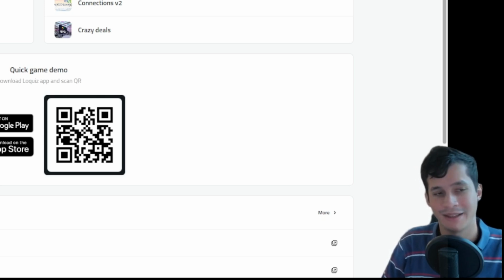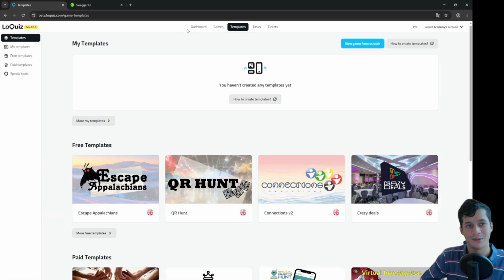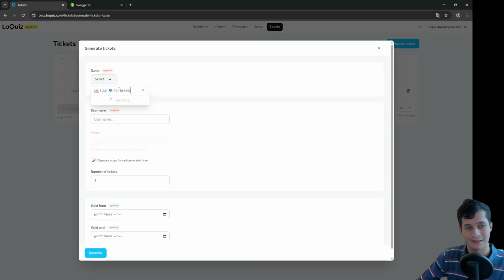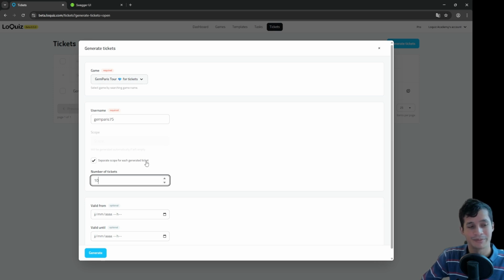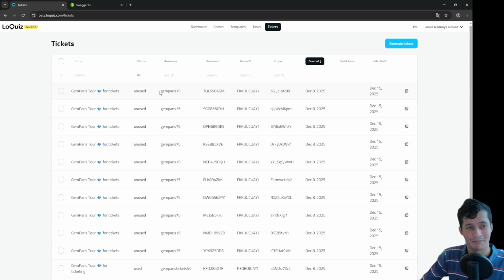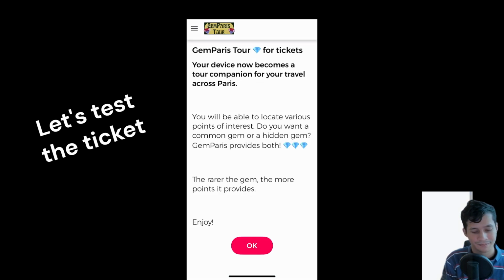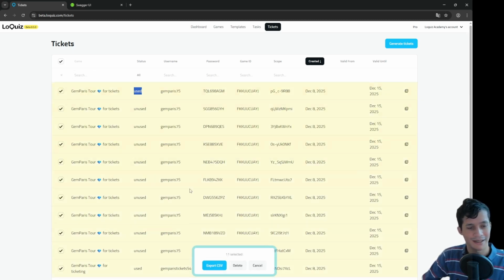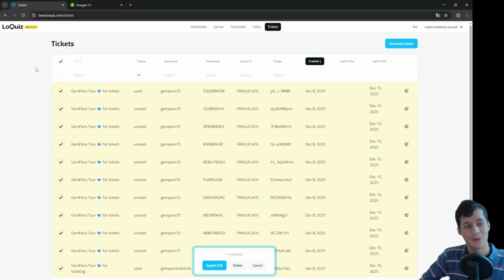The player flow by ticketing | Loquiz- Create. Play. Grow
In this video, we see how it works from the player to start a Loquiz game with a single use ticket.